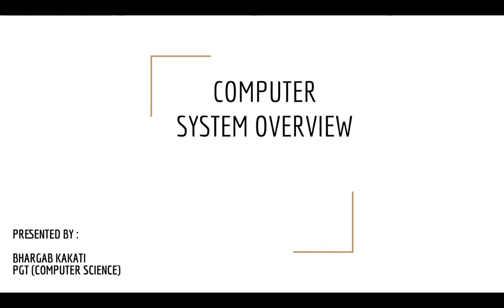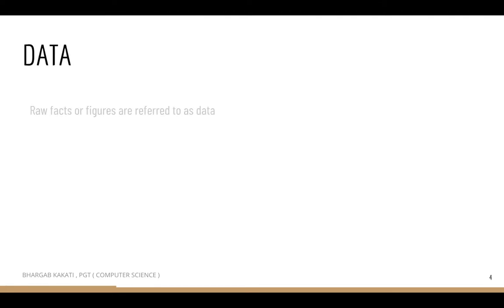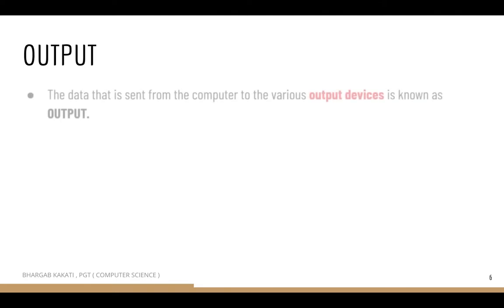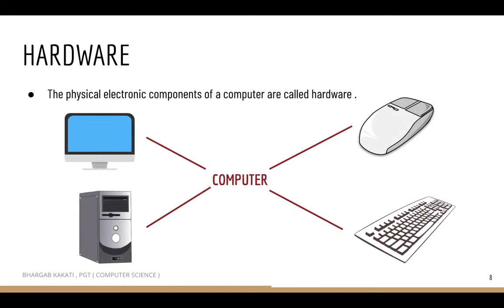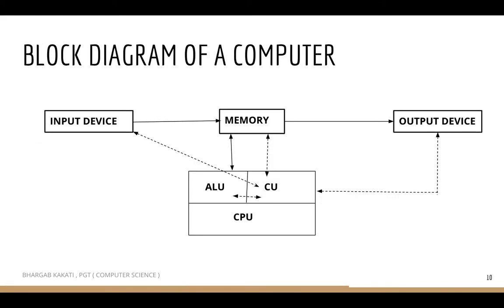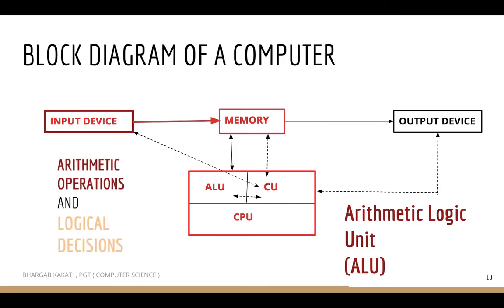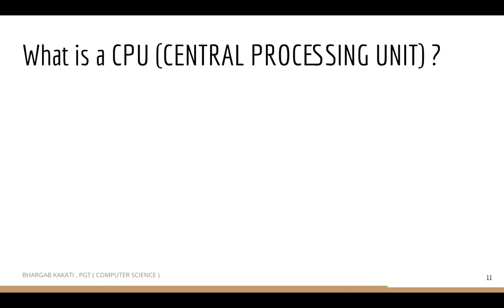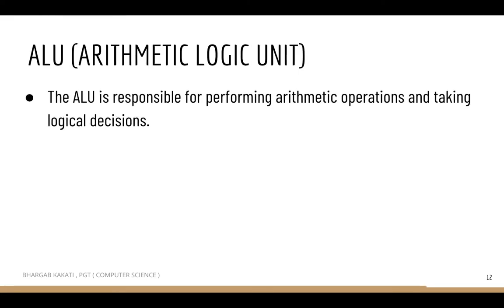#1 Computer System Overview | Introduction to Computer System | Class 11 CBSE Computer Science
Welcome to Computer Science (083) for Class  XI ( 11 ) by Bhargab Kakati. This chapter deals with the chapter Computer System Overview  for Class 11 Computer Science  and also for other computer science learners .

Topics Covered :
 What is a Computer ?
 Terms related to computer :
  data
  input
  output
  hardware
  software
Block diagram of a Computer
What is CPU ?
Parts of CPU :
  ALU
  Control Unit (CU)
  Registers

0:00 Introduction
0:01 COMPUTER SYSTEM OVERVIEW
2:12 The process of sending data from an external device to the computer is called INPUT The input devices are used to input data to a computer
9:26 The CPU is the main control center and processing unit of a computer
10:24 ALU (ARITHMETIC LOGIC UNIT) • The ALU is responsible for performing arithmetic operations and taking logical decisions.
12:05 CU (CONTROL UNIT) • The control unit is responsible for guiding the interpretation, flow and manipulation of all data and information in a computer system.
13:27 Registers are the smallest data holding elements that is located in the CPU.